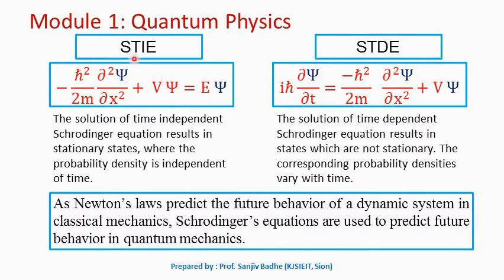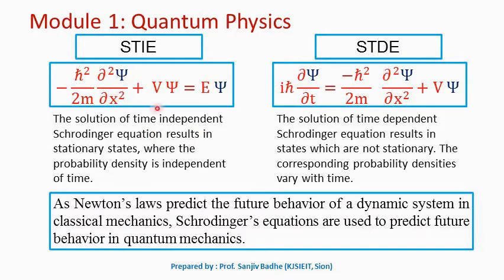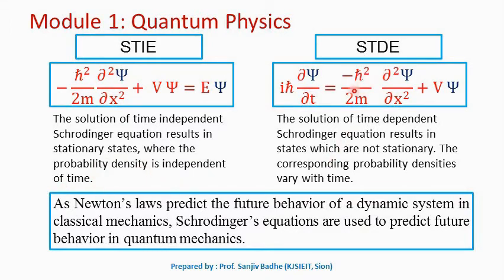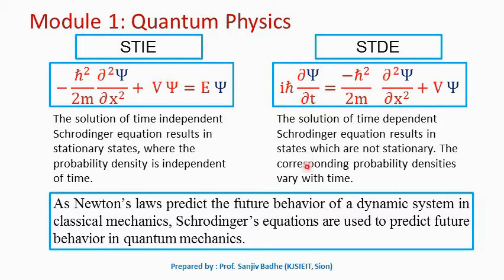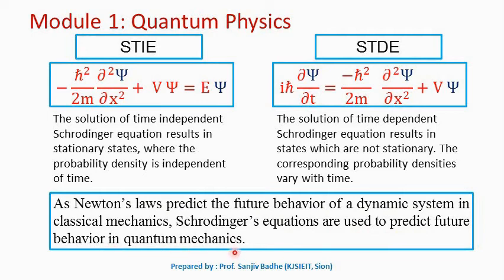Comparison of STIE and STDE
Schrodinger's Time Independent Equation and Schrodinger's Time Dependent Equation are compared here.